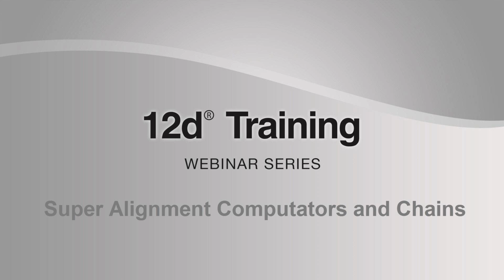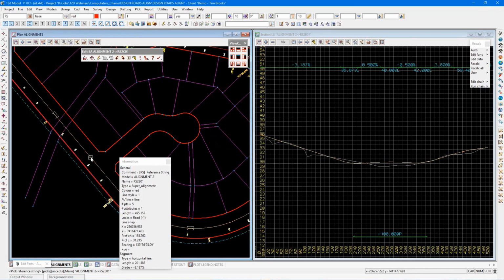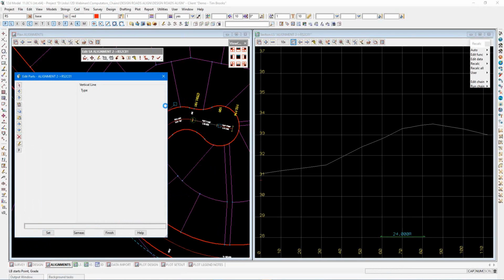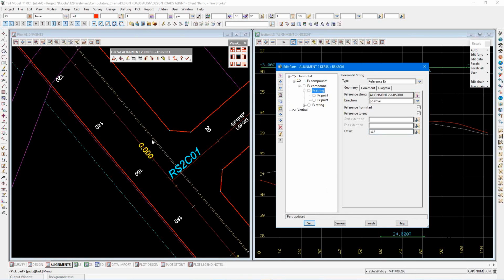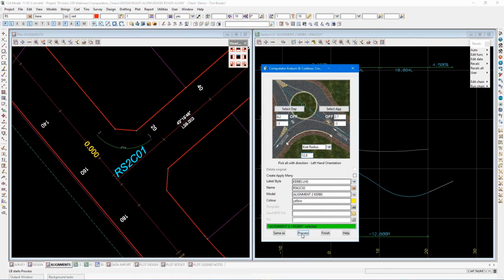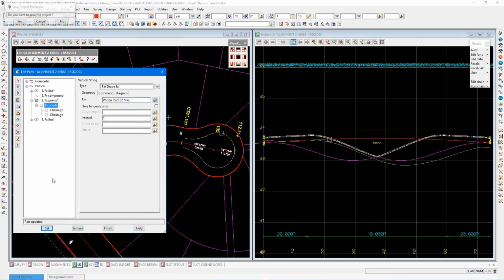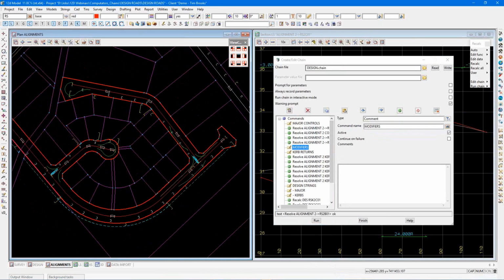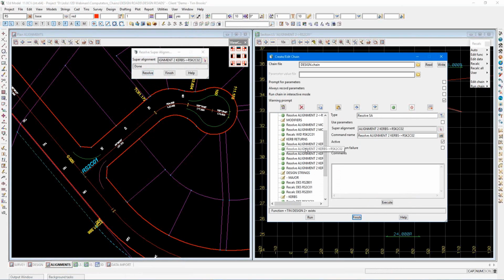Super Alignment Computators and Chains - Training Webinar Series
00:00-03:25 Introduction
03:26-12:31 Using Computators to link one road to another - horizontal
12:32-17:01 Using Computators to link one road to another - vertical
17:03-25:01 Linking kerb returns to the road alignments they tie into
25:02-29:28 Using Computators for Modifier strings - kerb returns/cul-de-sacs
29:29-35:56  Using Computators for Modifier strings - Road Widening Tool
36:10-37:57  Using Computators for Modifier strings - bus bay
38:04-44:51 Design Chains
44:52-47:02 Q&A

In this webinar we will look at using various Computators in our Super Alignments and how these are used to create a more dynamic design. Computators are used to link Alignments together. In Conjunction with Super Alignment Computators, we will show how putting these into a Design Chain can significantly improve your design project efficiency.

12d's Training Webinars showcase common industry challenges and take a close look at industry best practices and how these can be implemented using 12d Model Software. The aim of these webinars is to upskill 12d Model users and broaden their understanding of the capabilities of 12d Model.